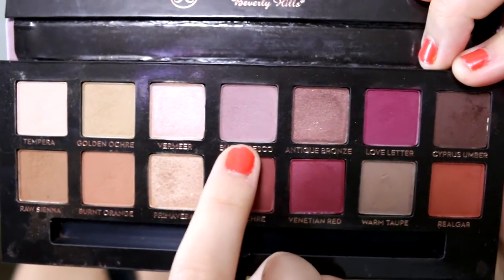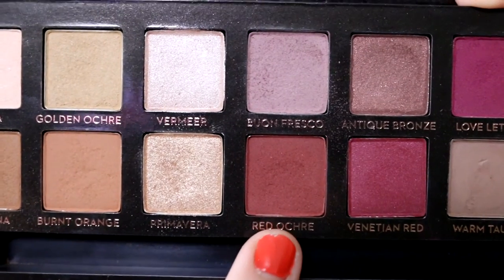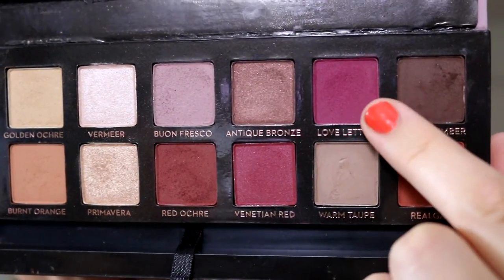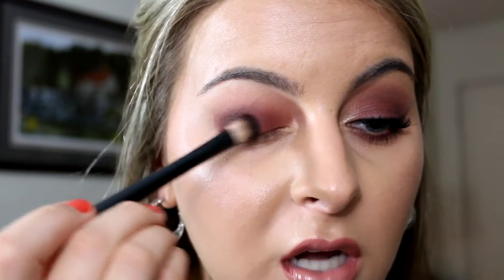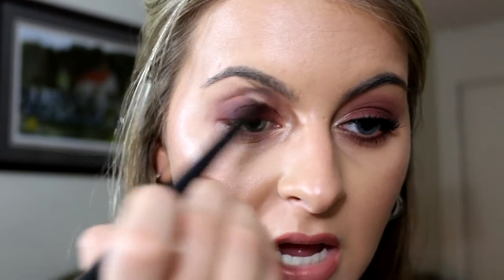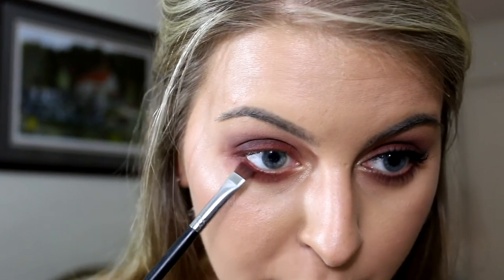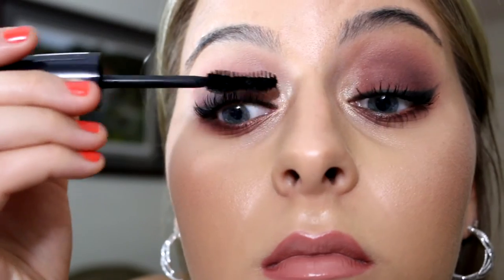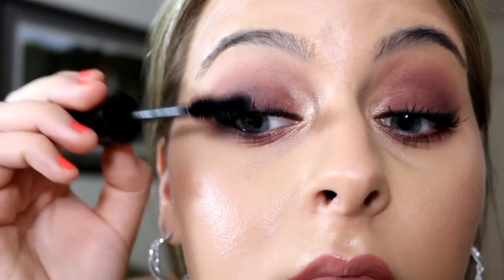Cranberry Smokey Eye Tutorial | Anastasia MODERN RENAISSANCE PALETTE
👇👇 *** MORE INFO 👇👇

YASSS! The Anastasia Modern Renaissance Palette is here! I am coming at you with an Anastasia Modern Renaissance Palette tutorial. FINALLY! This one is a cranberry smokey eye using only shades from the Modern Renaissance Palette! I'm so excited about this palette. Let me know what kind of look you'd like to see with this palette! I'm also sorry about the poor lighting in this video. I tried to re-film it, but the new version was even worse!